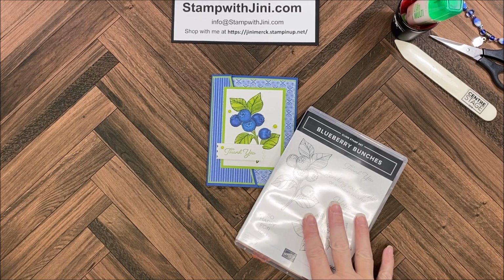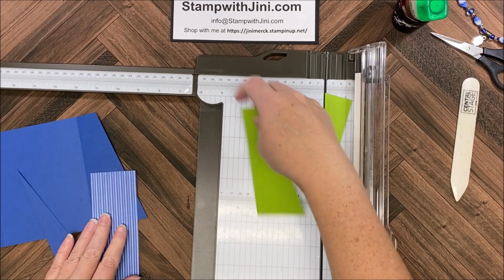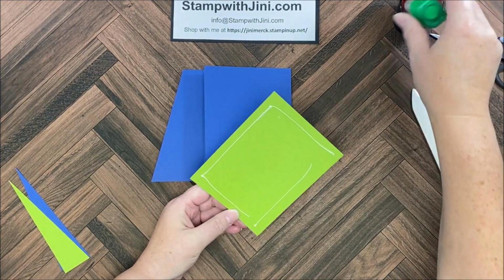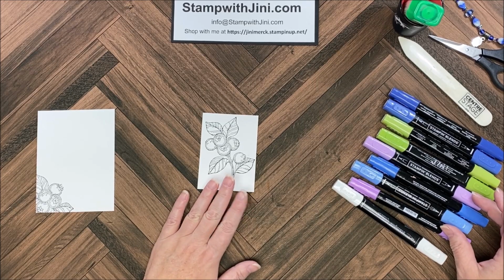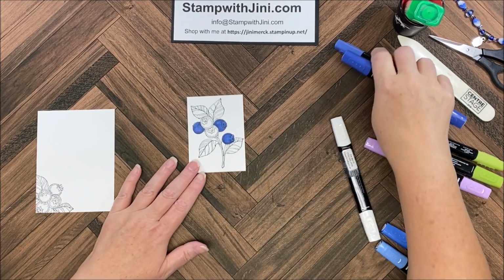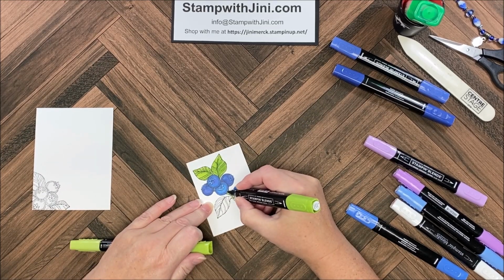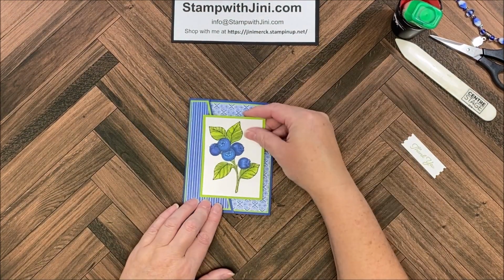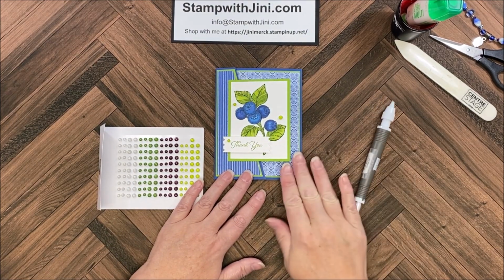Stamp with Jini BLUEBERRY BUNCHES FUN FOLD CARD by Jini Merck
Create this fun fold card using the Blueberry Bunches stamp set and our Stampin' Blends to create a bold cheerful thank you card.

Find a complete supply list and printable PDF on my January 17th, 23025 blog post at StampwithJini.com